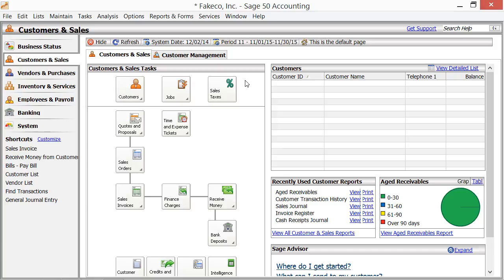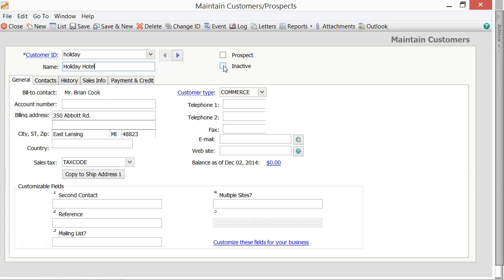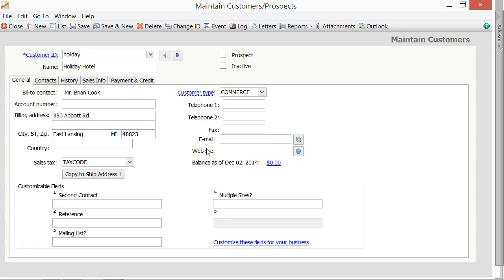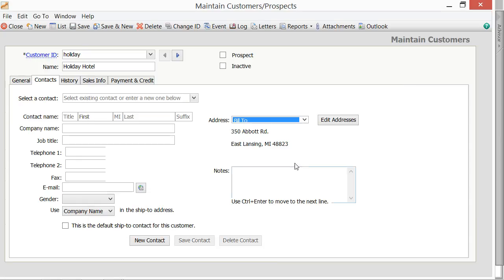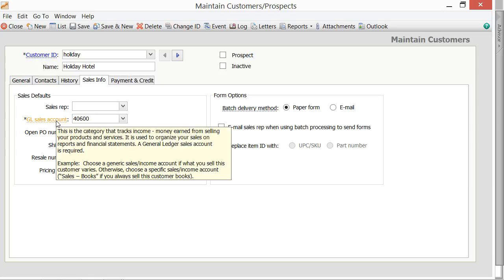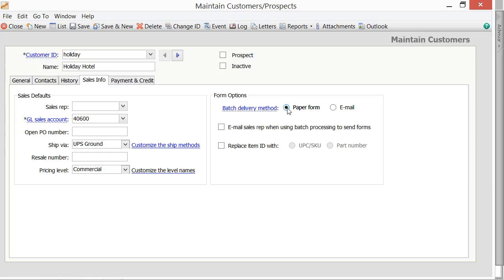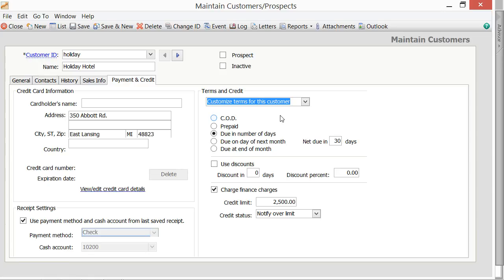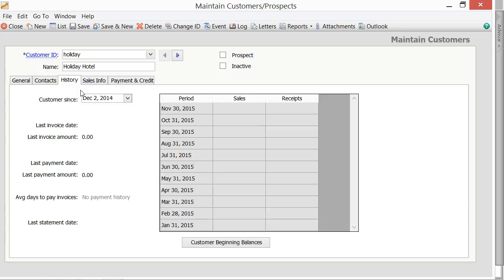Lesson 5 1 Entering Customer Records